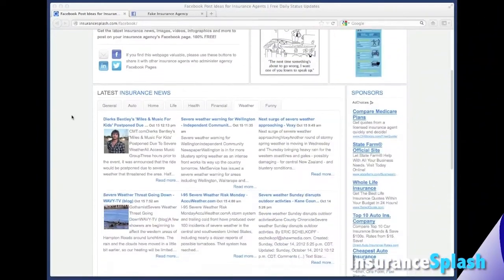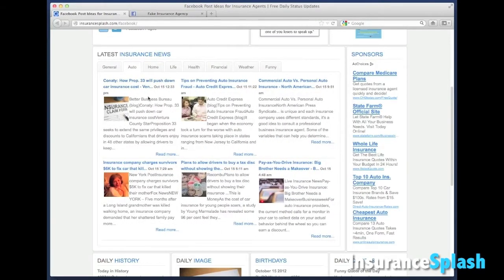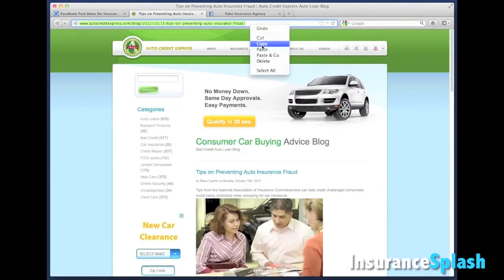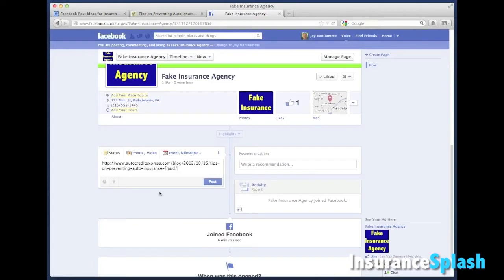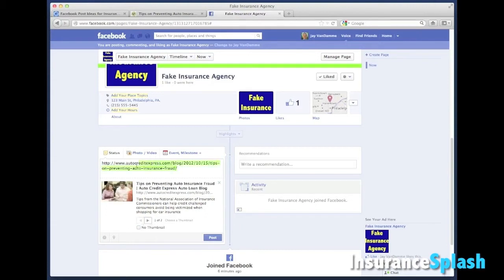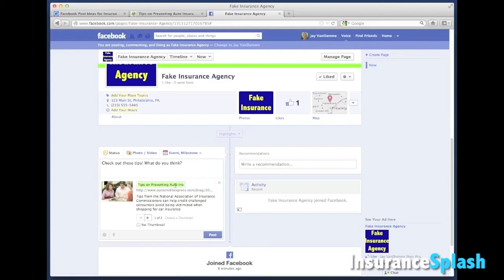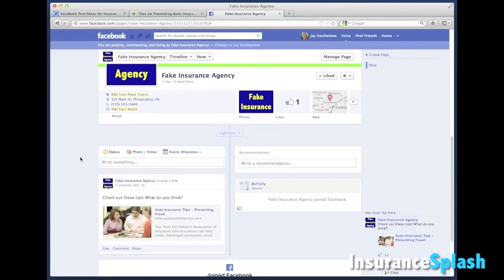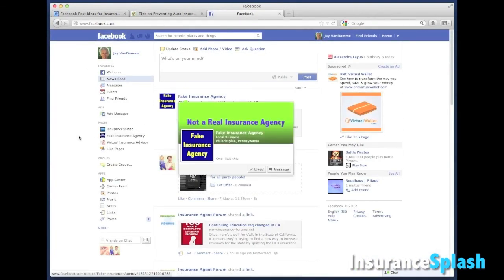How to Share Articles on your Insurance Agency Facebook Page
- Learn how to share articles about insurance with your agency Facebook page fans. The process involves copying and pasting the URL of the article you wish to share into your insurance agency Facebook page update box.

This tutorial utilizes the Facebook Content Dashboard for Insurance Agents - A free resource for insurance agents from InsuranceSplash.